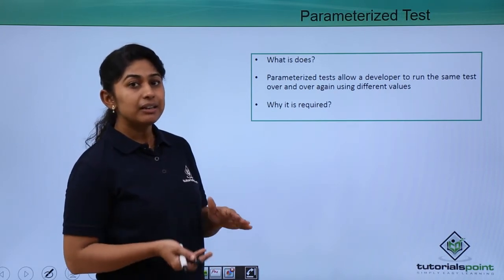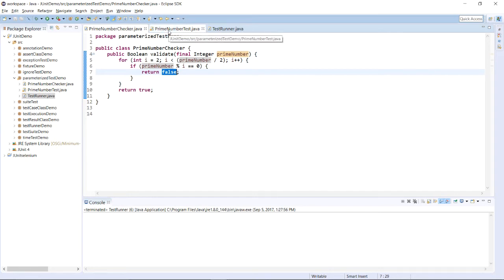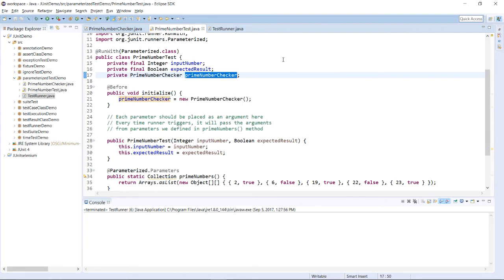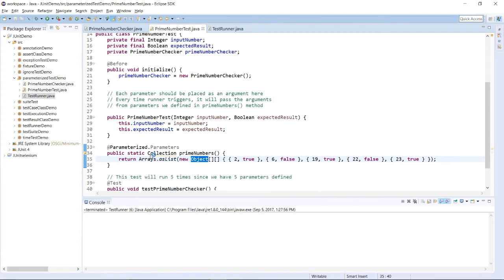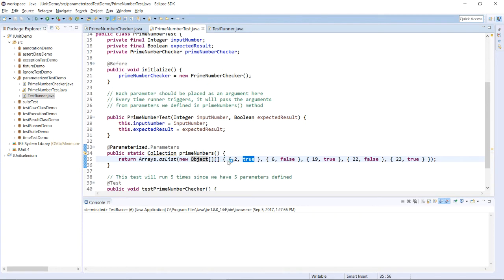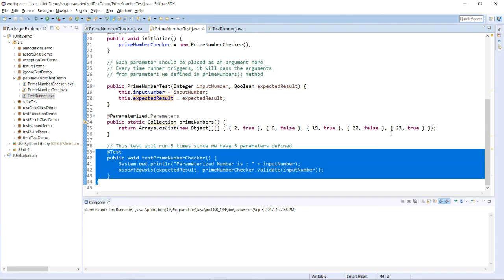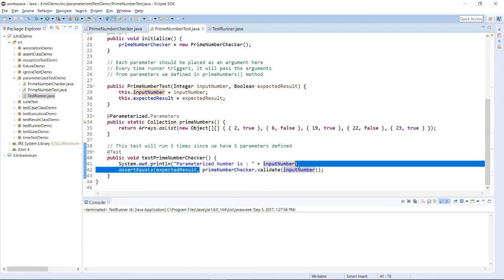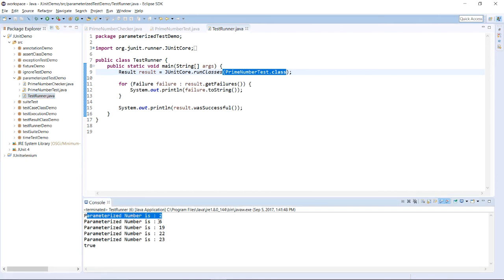JUnit - Parameterized Test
Lecture By: Ms. Nishita A. Bhatt, Tutorials Point India Private Limited